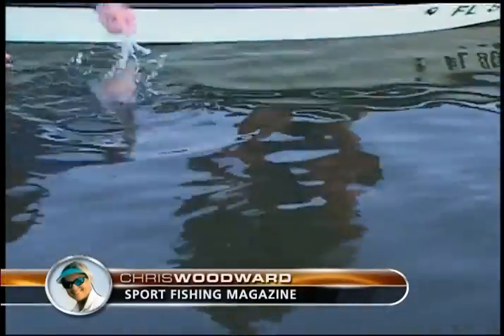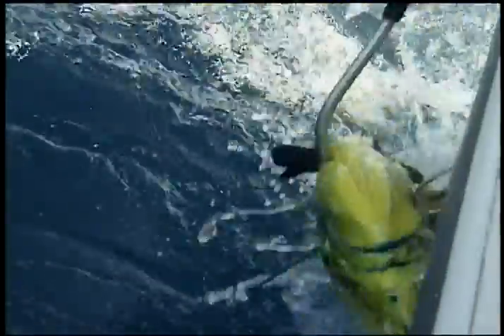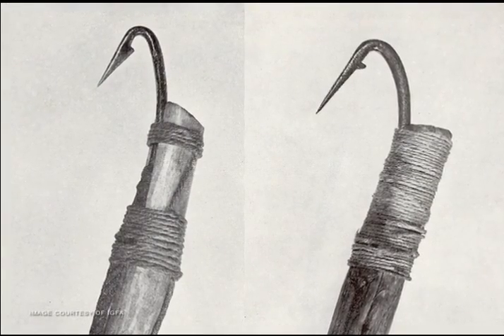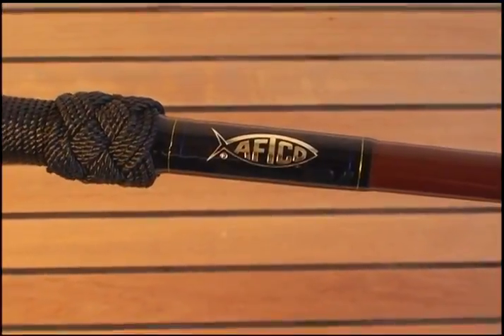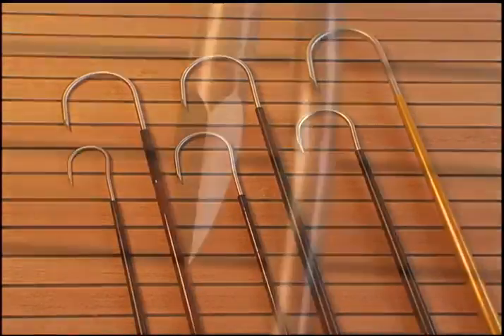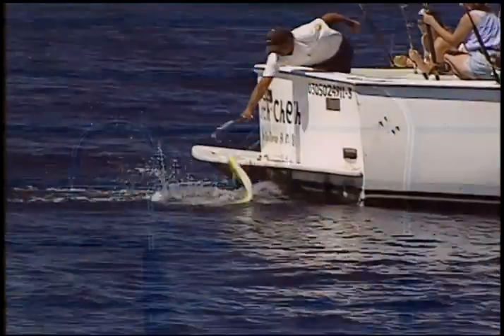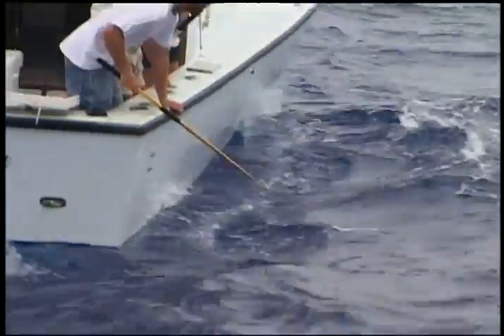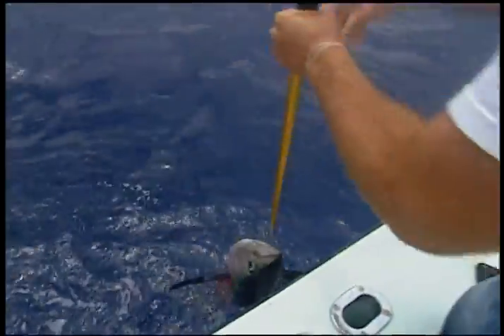Gear Guide Gaff